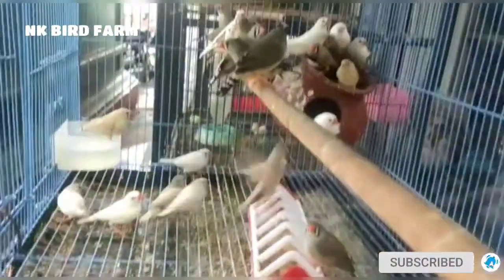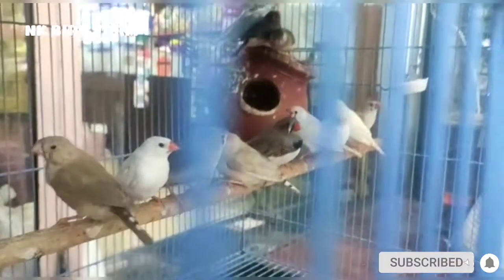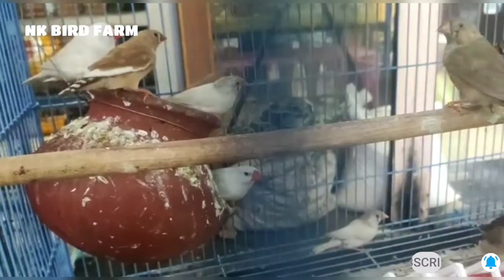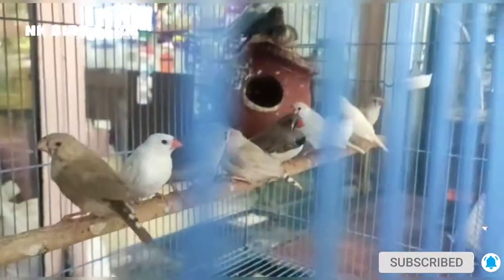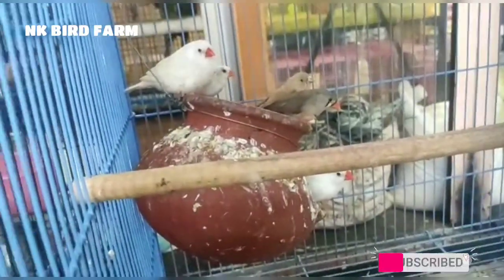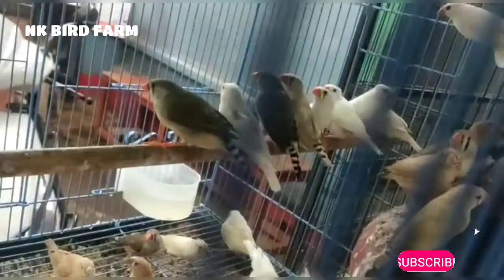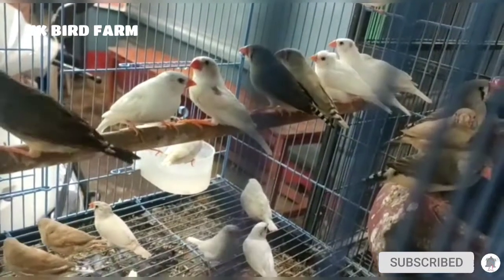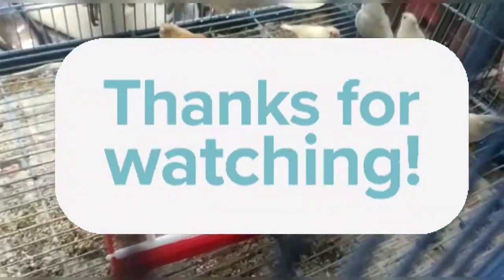How to breed Java finches | Java Finches breeding and care in Tamil || NK BIRD FARM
How to breed finches in Tamil

How to prepare egg food for birds

How to find Male and Female in semi Adult budgies chick

What are healthy food for budgies